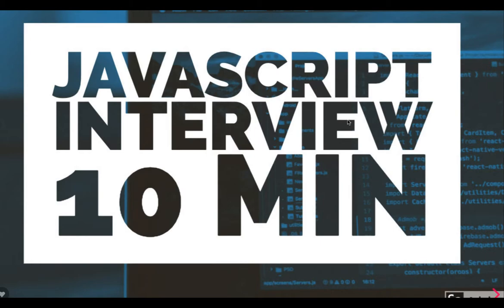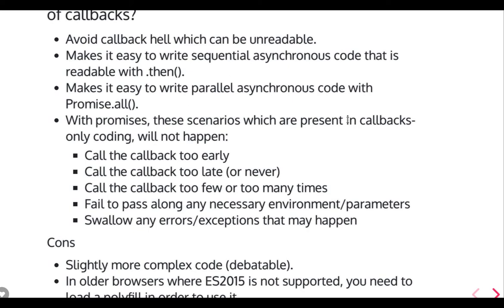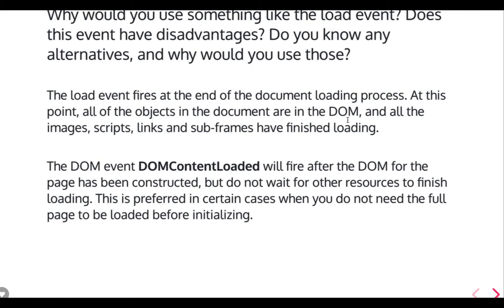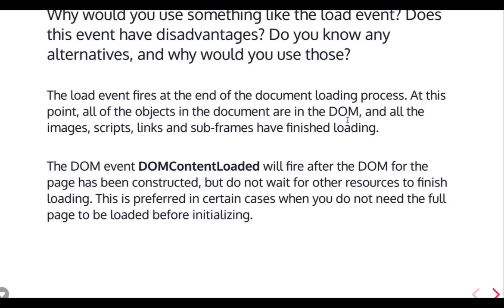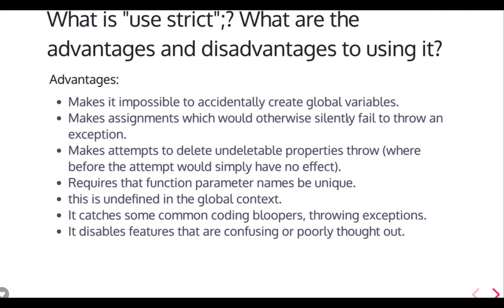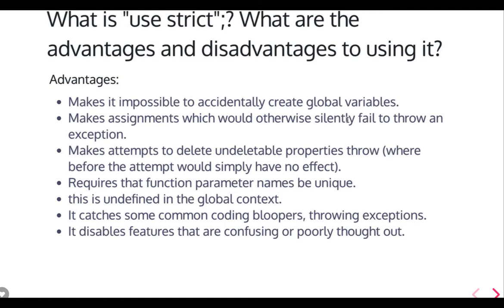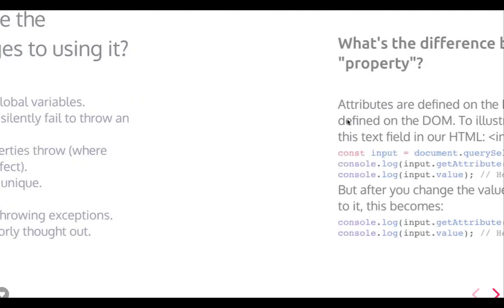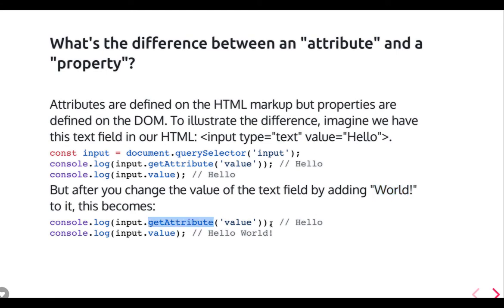Javascript Interview Questions #09